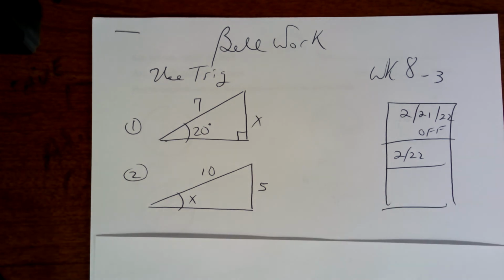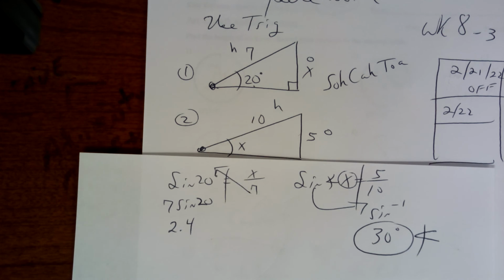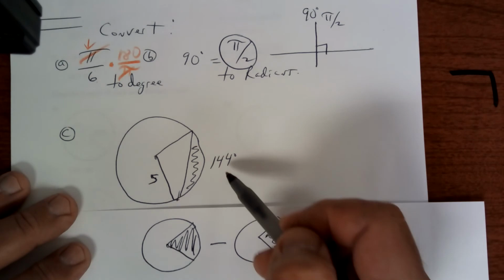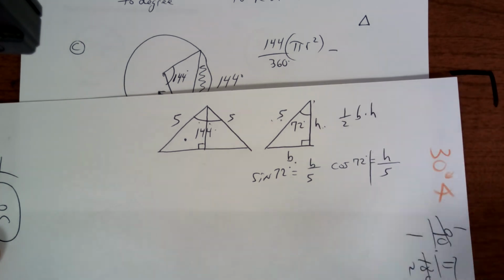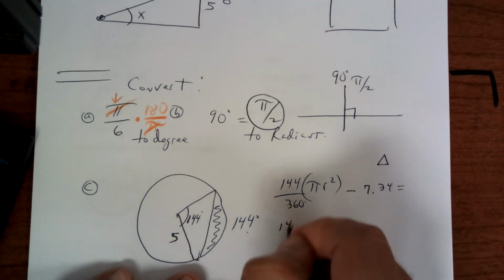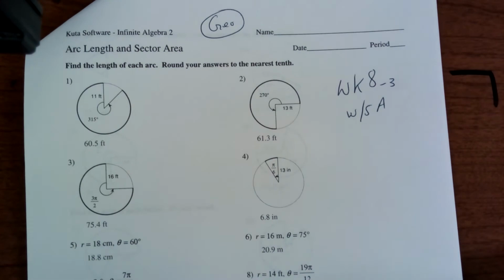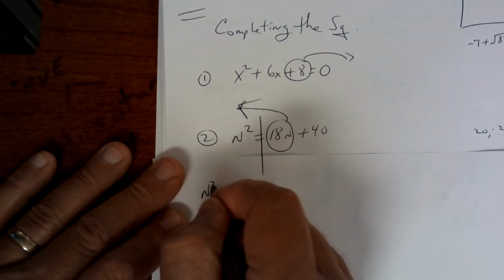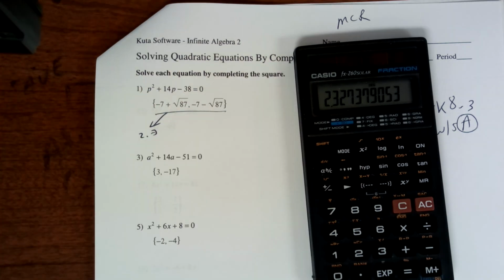2-22-22 geo. arc length and area of sector mcr completing the square